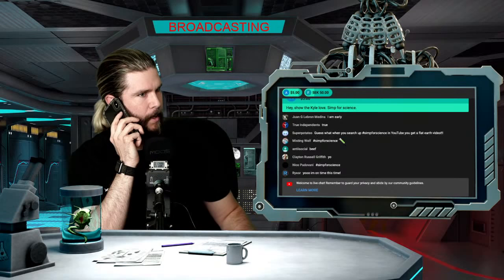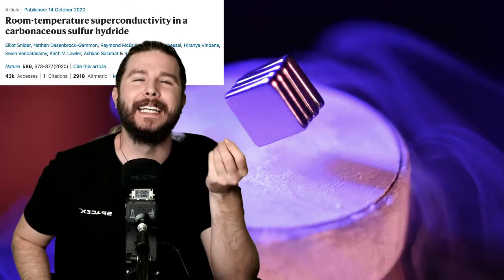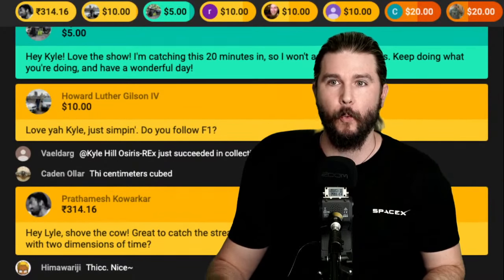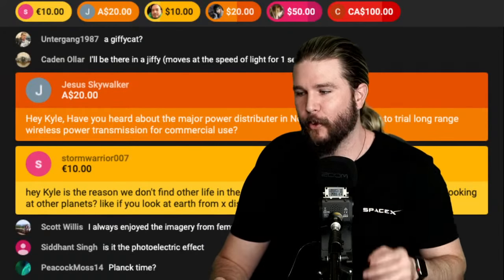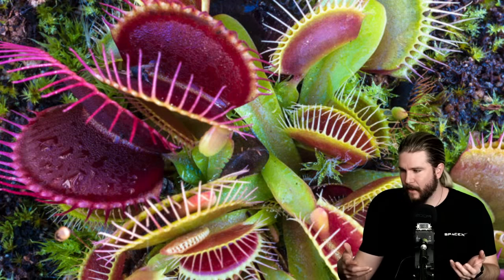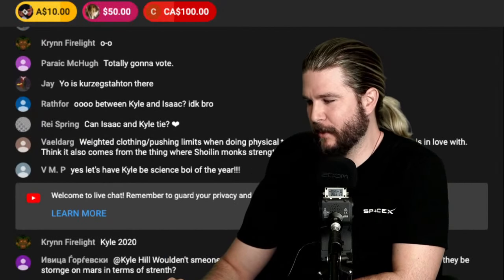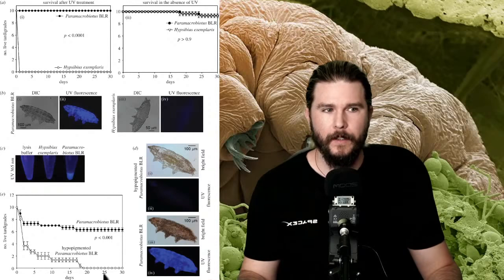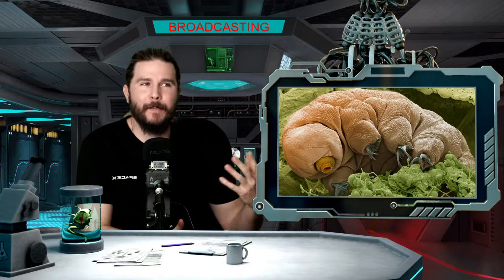"Holy Grail" SUPERCONDUCTORS...with a catch | [OFFICE HOURS] Podcast #027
Join [THE FACILITY] right now for members-only livestreams, behind-the-scenes posts, and personal office hours with me

Artist: Masood Safdarian
Editor: Lilit Aramyan
ARIA: @ClaireMax
Smart boi: Kyle
Sound effects: freesound.org Stream music by Karl Casey @whitebataudio